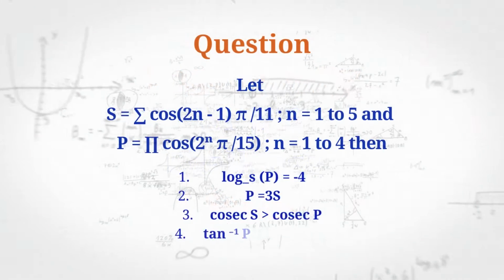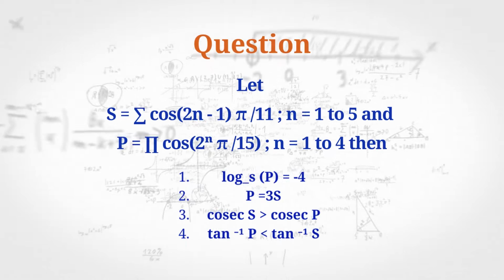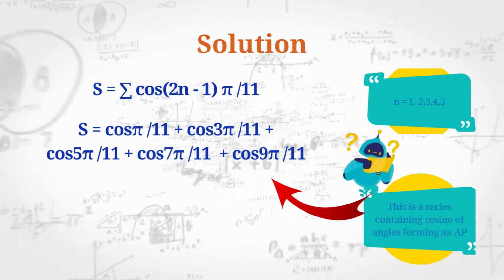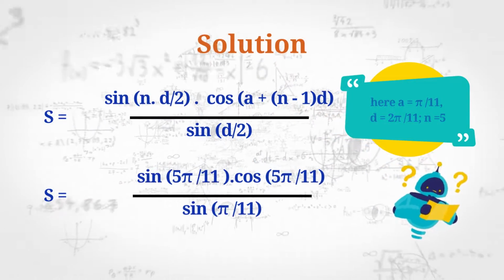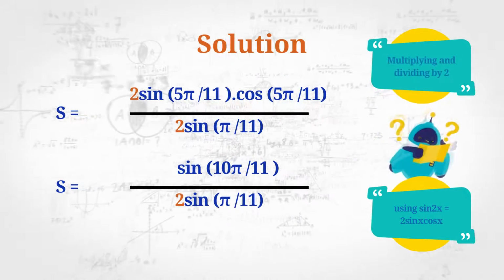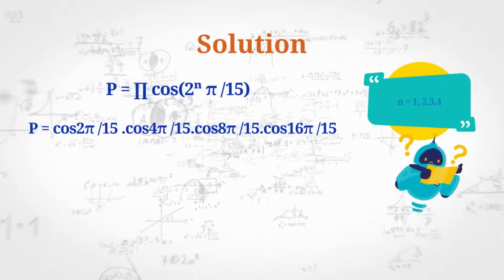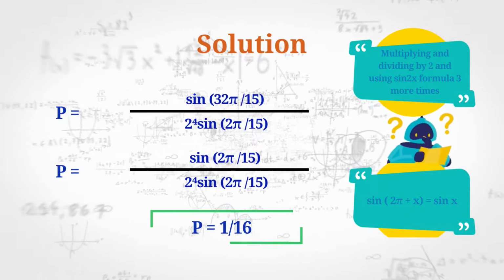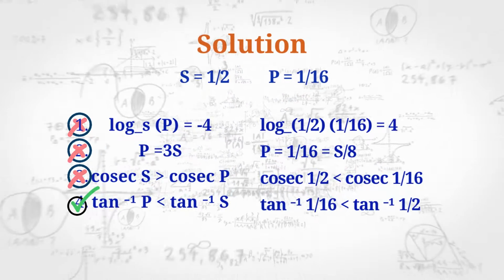Trigonometry IIT JEE Challenge Series Q15: ∑cos(2n - 1)π /11; ∏cos(2ⁿ π /15)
n this quick math short, we delve into two intriguing trigonometric series: S = ∑ cos((2n - 1)π/11) from n=1 to 5, and P = ∏ cos((2ⁿπ)/15) from n=1 to 4. Join us as we uncover the properties, patterns, and relationships within these series. Explore the world of trigonometry with clear explanations and examples. Don't miss out on mastering these complex mathematical structures!